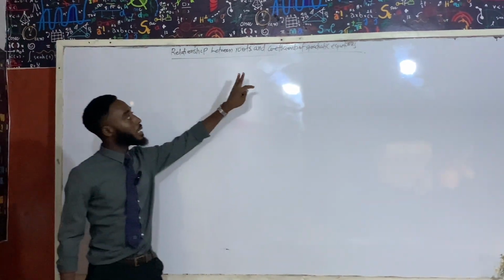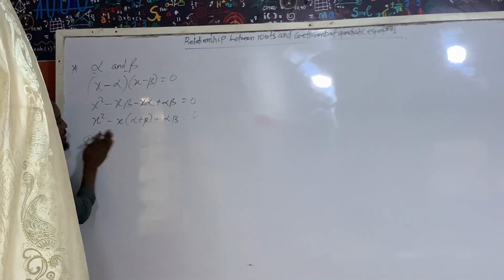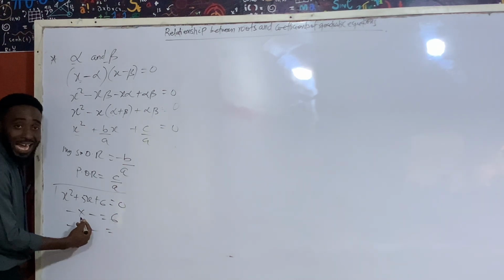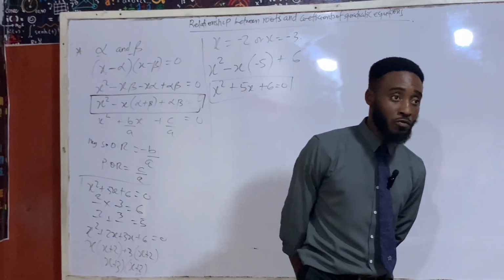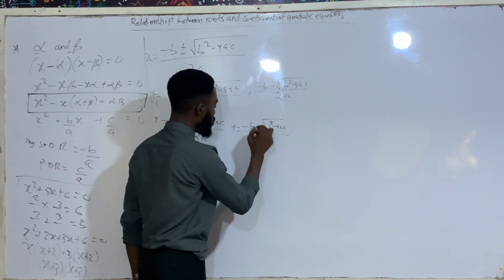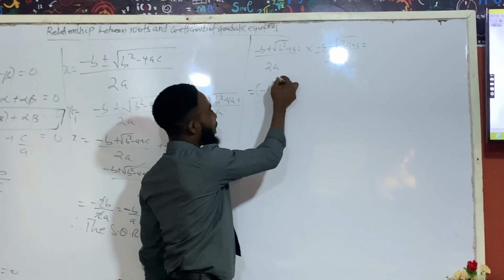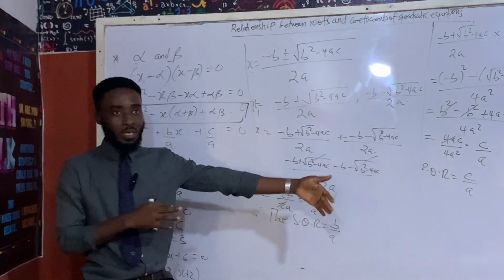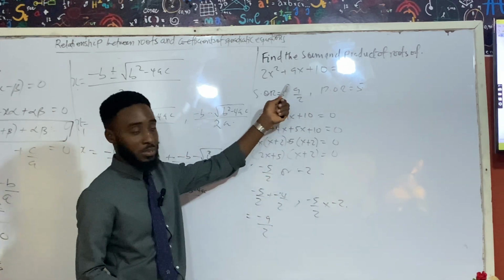Relationship between the roots(Alpha and Beta) and coefficients of quadratic equations 1 of 3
In this Video we see how to relate the coefficients of a quadratic equation and the roots of the the equation. We see how to generate the sum and product of roots using just the coefficients of the equation as well.